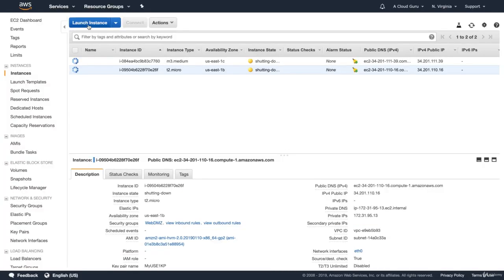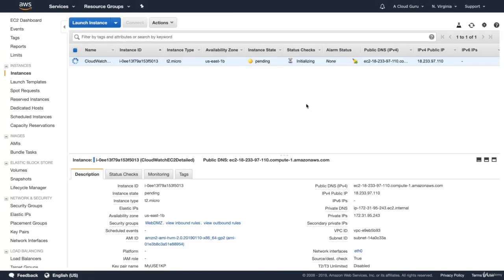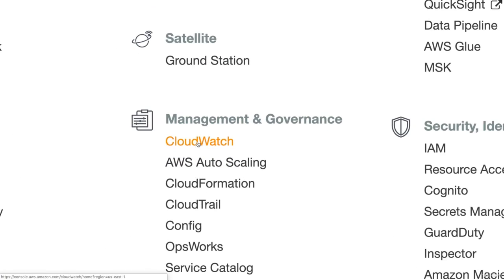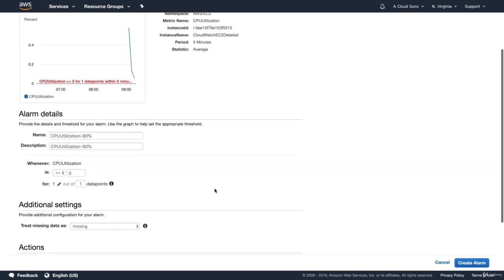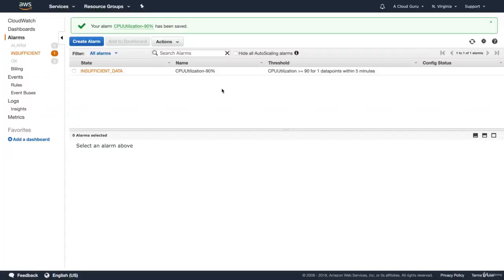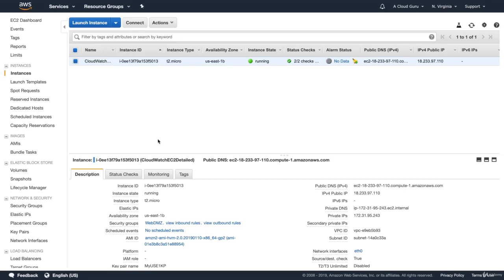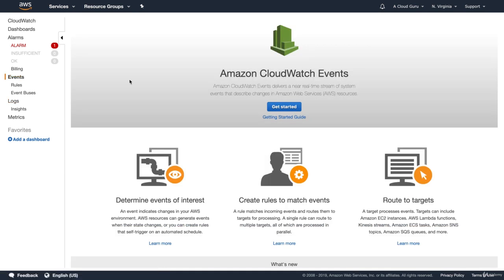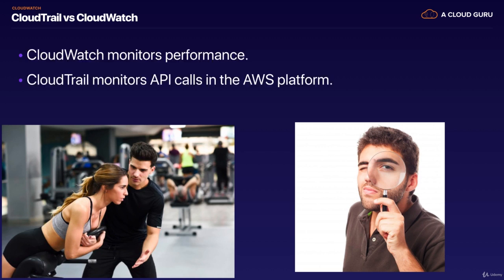[AWS - Section 4: EC2] 11 CloudWatch Lab